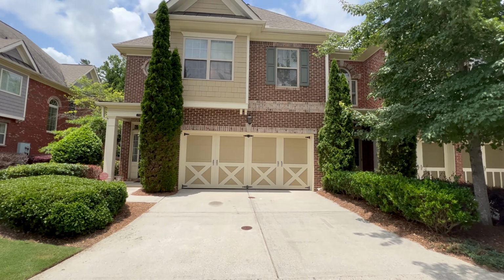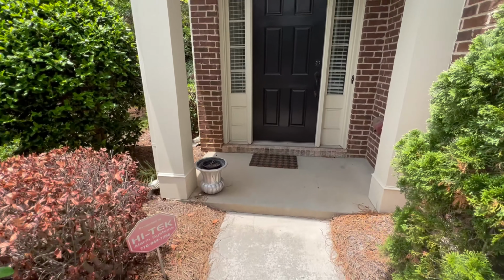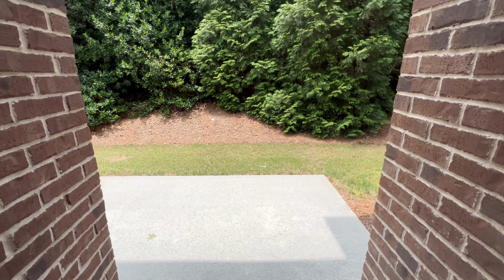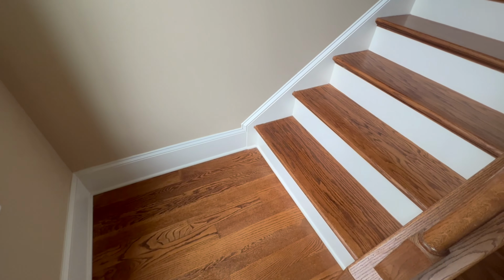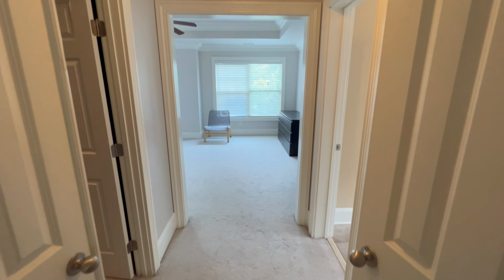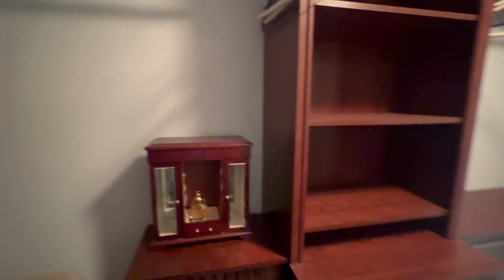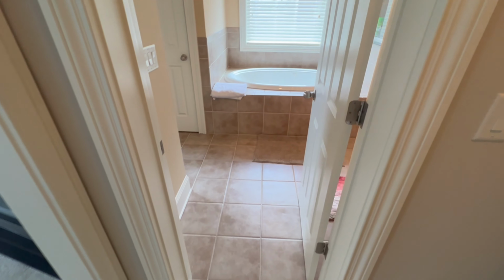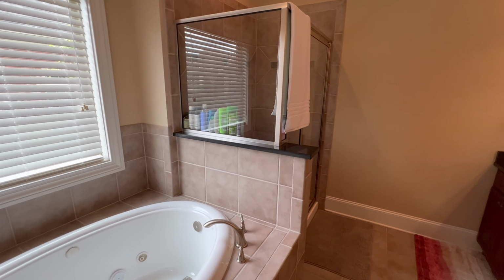BEAUTIFUL END-UNIT TOWNHOME FOR SALE IN SANDY SPRINGS, GEORGIA - 3 Bedrooms - 2.5 Bathrooms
Sandy Springs has loads of beautiful homes and is a highly desirable area! Sandy Springs is an Atlanta Suburb with nightlife, many delicious restaurants, local shops, malls, and shopping centers! It has a very convenient location near Downtown Atlanta, Buckhead, Roswell, Peachtree Corners, and Alpharetta!

🏡 Property features:
🔹 3 bedrooms
🔹 2.5 baths
🔹 2,176 Sq ft
🔹 Built 2012

Listing Agent: Isaac Jordan | Atlanta Communities

If you are thinking about buying, selling or investing in Real Estate please give us a call. We LOVE hearing from you 😀:
Paulina Muez
Realtor - Keller Williams North Atlanta

Cristina Crestenciuc
Real Estate Consultant